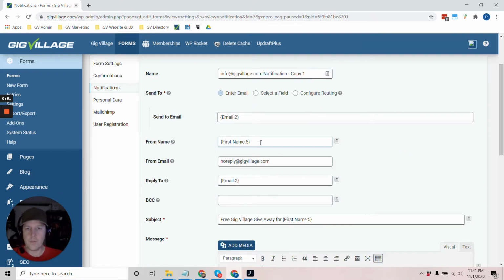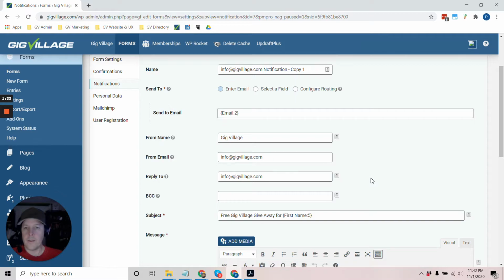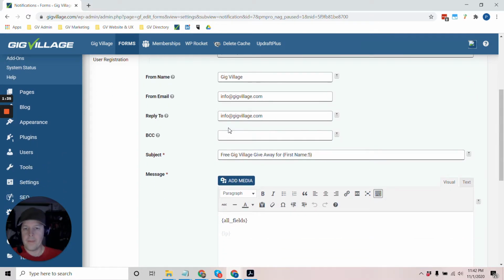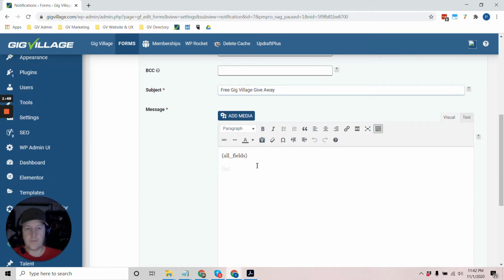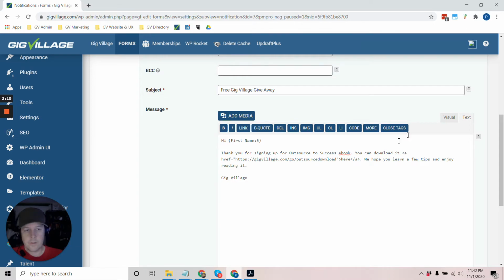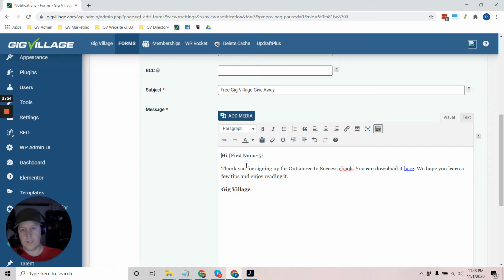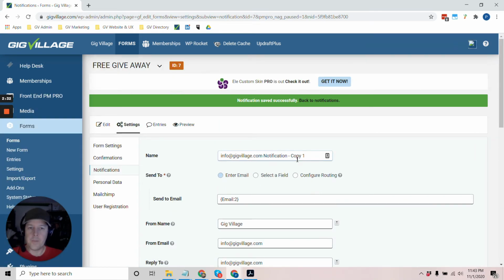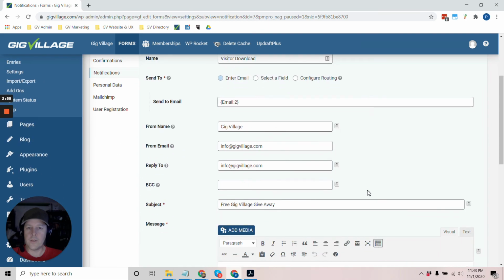How to Send an Ebook Using the Gravity Forms WordPress Plugin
This is part 2 of the Gravity Forms email notifications.

Use this link to get the paid version of Gravity Forms

Want help with monthly backups and updates?